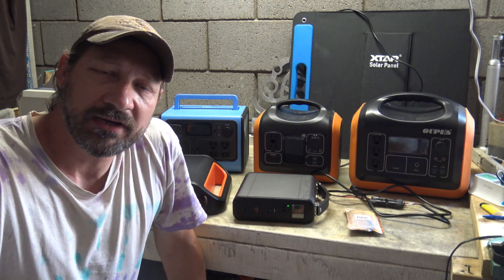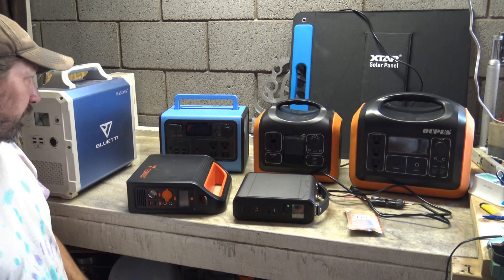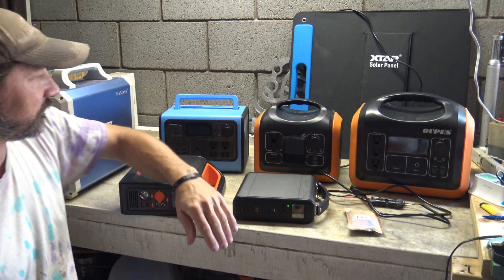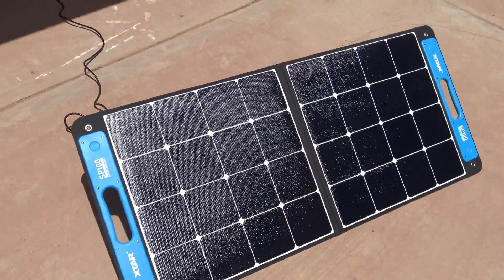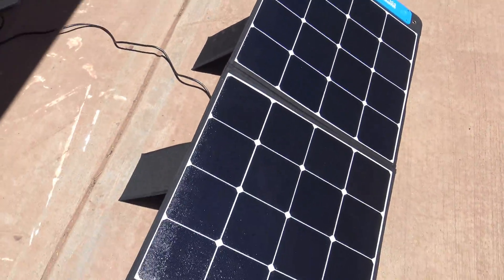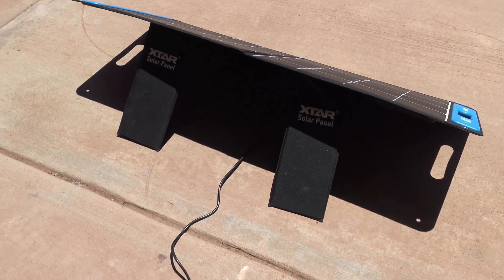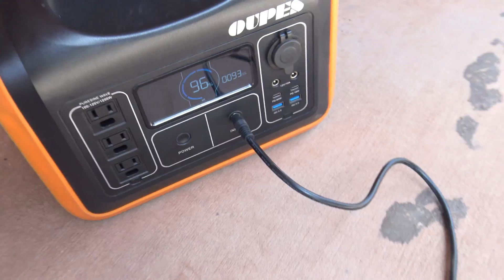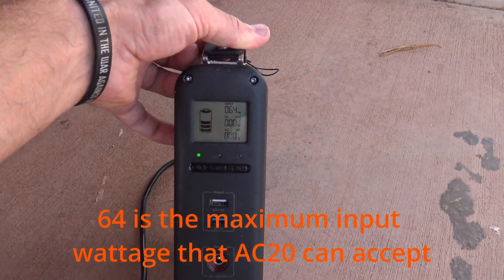UPDATE: Testing Multiple Power Stations - XTAR SP100 Solar Panel On A Semi Cloudy Day - Works GREAT!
In this video I'll do some testing on the XTAR SP100 folding solar panel. I like it! It's a solid performer!! Enjoy!

XTAR Outdoor power supply 678W       Original price: $369.00